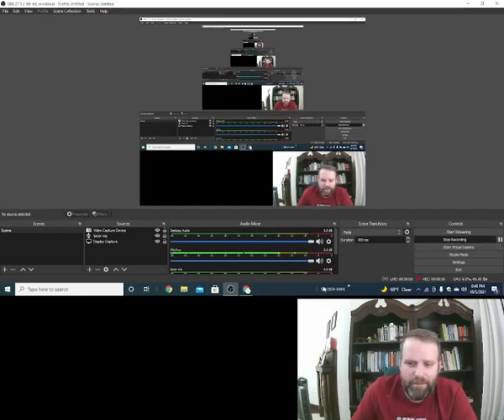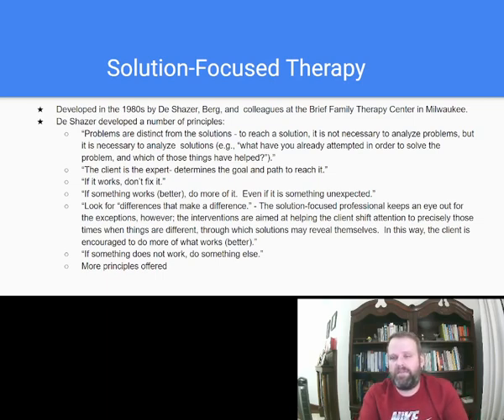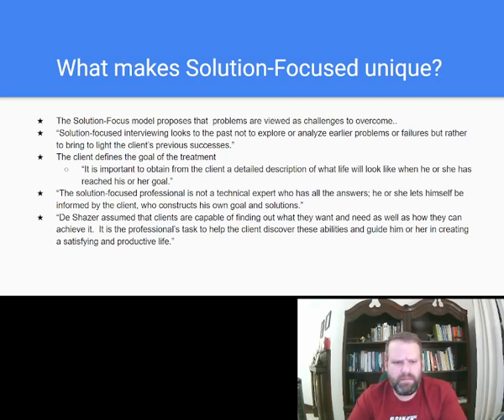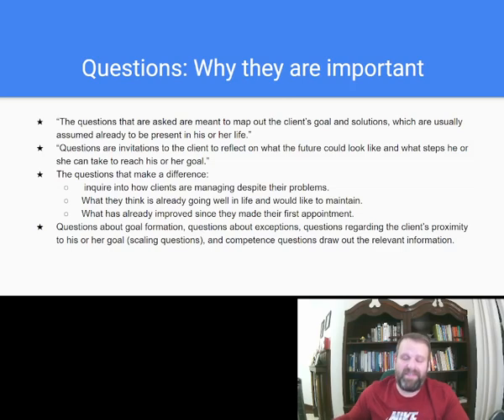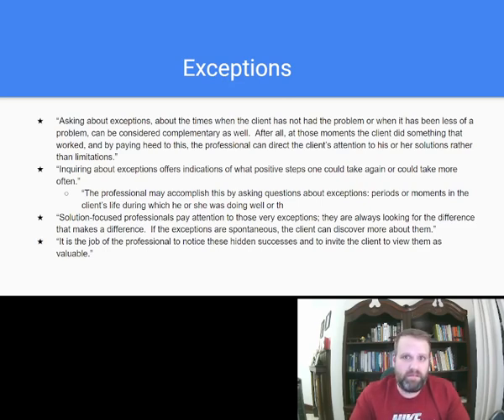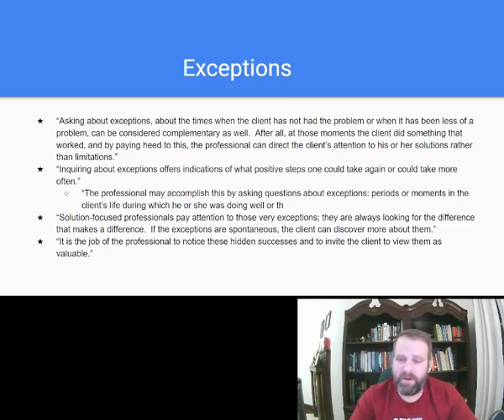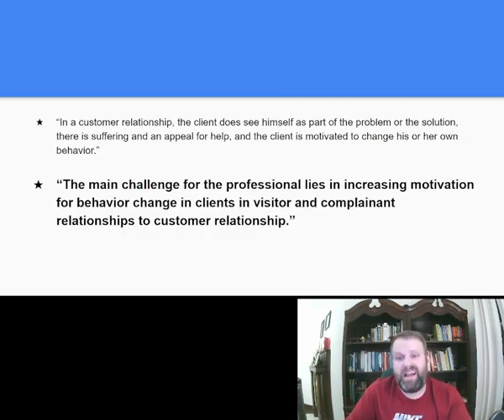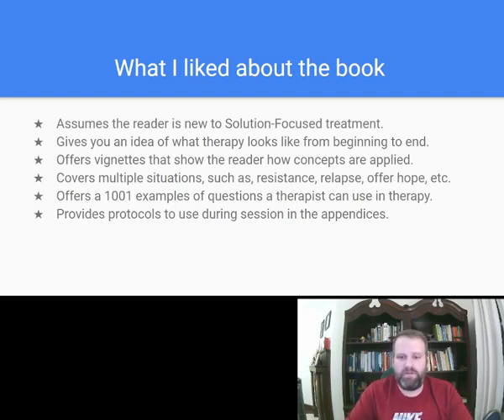Book Reveiw: 1001 Solution Focused Questions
In this video, I review Freddick Bannik's book 1001 solution focused questions.